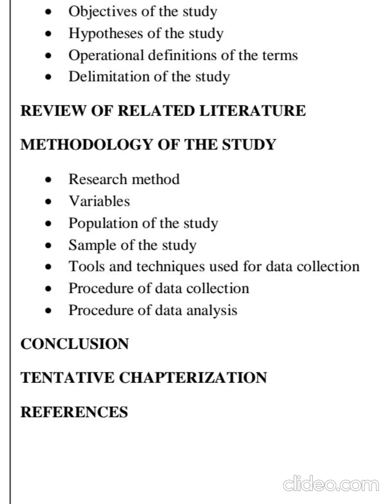Table of Contents for preparing synopsis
MA Education Synopsis
M.Ed. synopsis